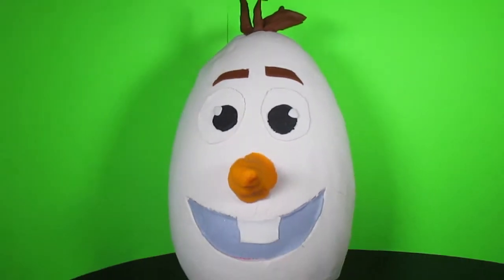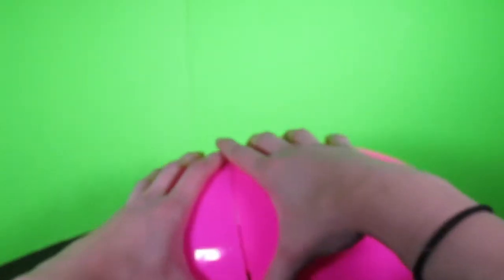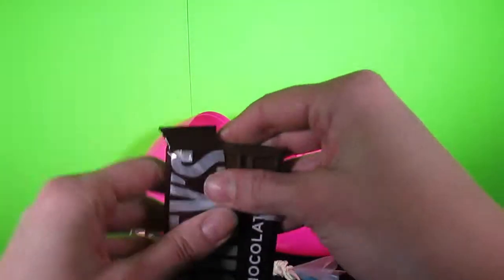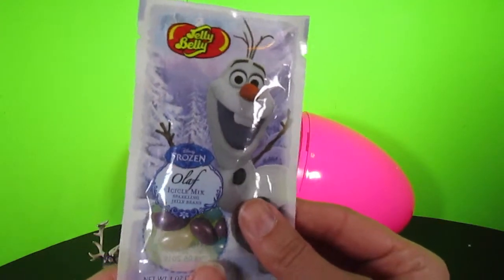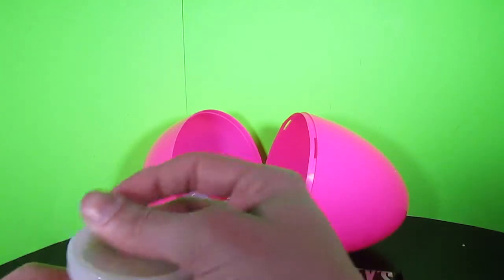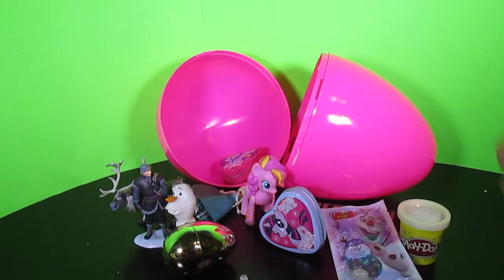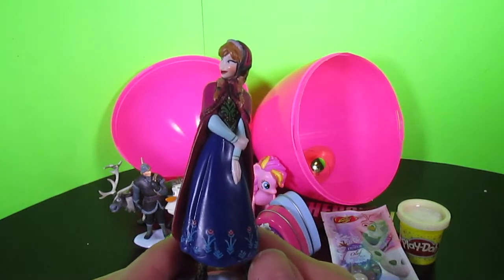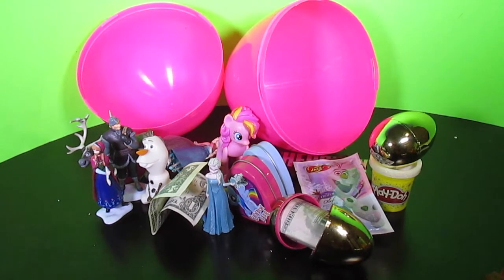Giant Play-Doh Surprise Egg "Olaf" from Disney's Frozen Filled with Surprise Toys and Surprise Candy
Check out this big Play-Doh Surprise Egg that we made of Olaf from Disney's Frozen.  Inside of this big surprise egg you'll see My Little Pony candy, a Hershey Chocolate Bar, Queen Elsa, Princess Anna, Pinky Pie from My Little Pony as well as all sorts of other awesome candy and toys!  Don't forget to check out the two GOLDEN SURPRISE EGGS!  We love Golden Surprise Eggs on this channel!

Song:  Big Car Theft